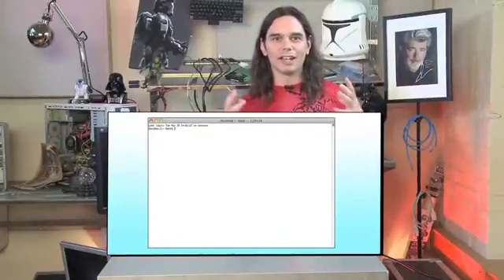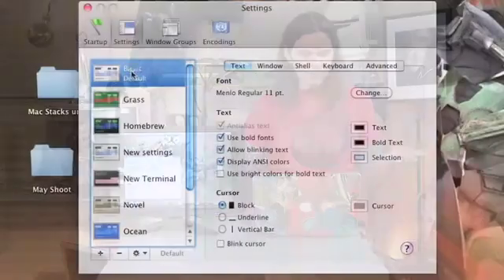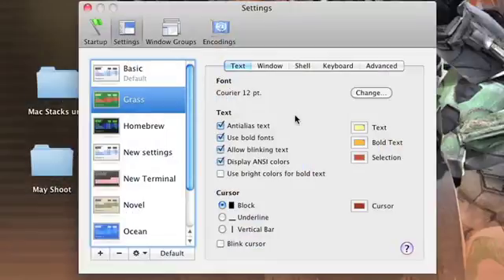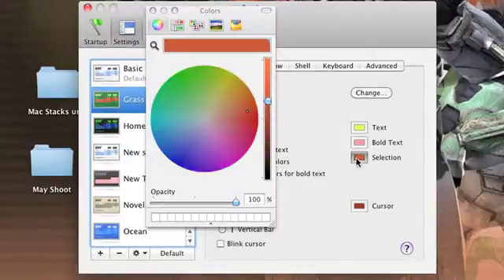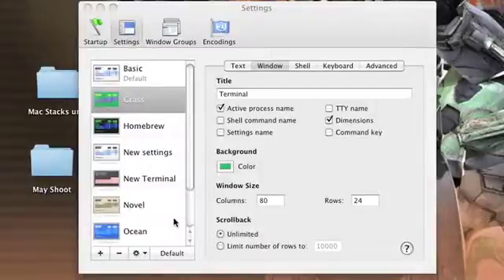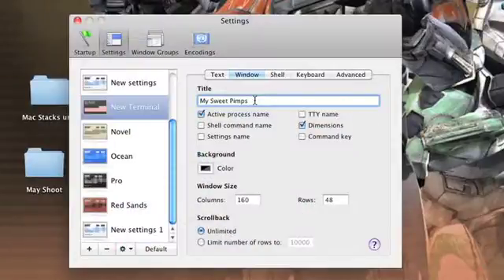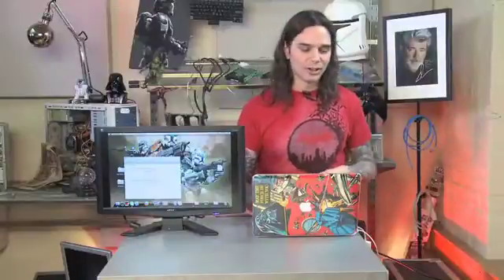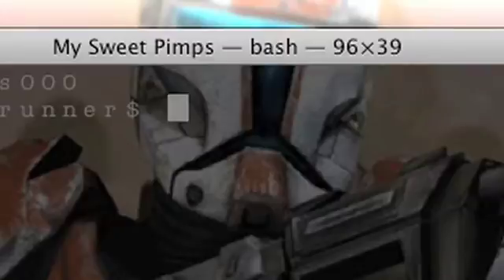Pimping the Mac OS X Terminal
We've learned that the Mac OS X Terminal is the door to all kinds of sweet pimps for your Mac desktop. However, it's not immune to being pimped out a little itself with Lucas on Pimp my PC @ butterscotch.com